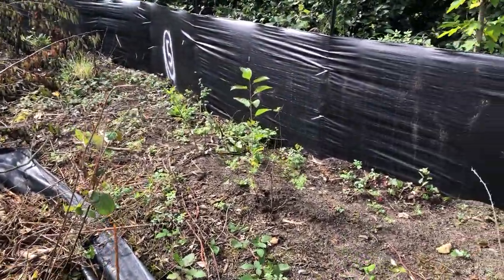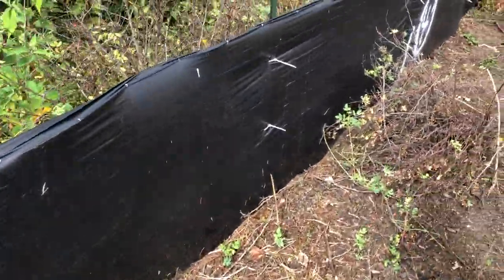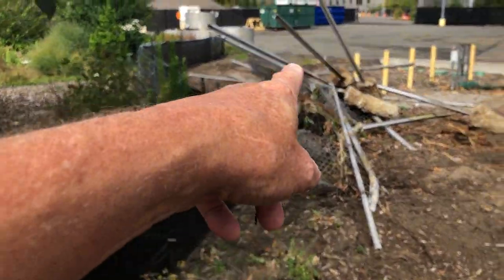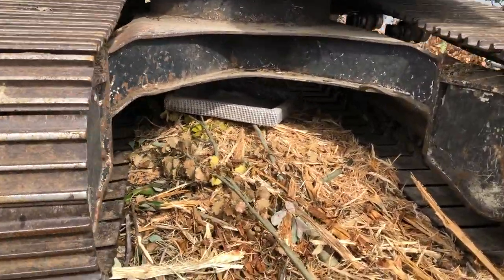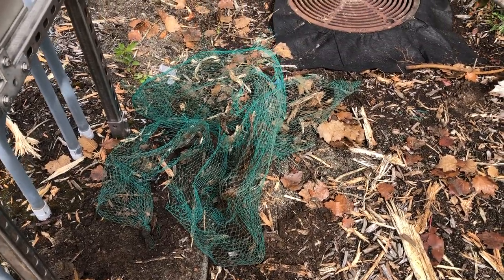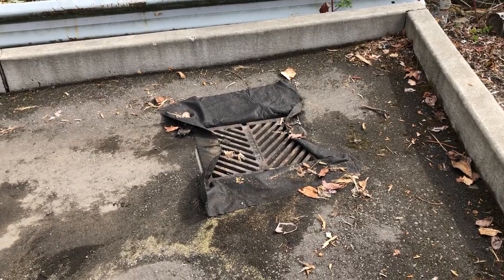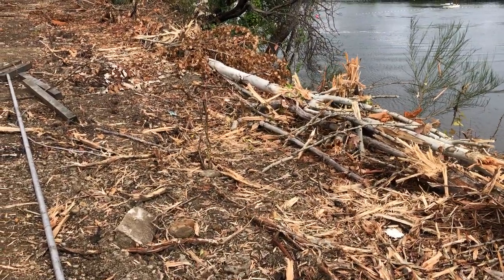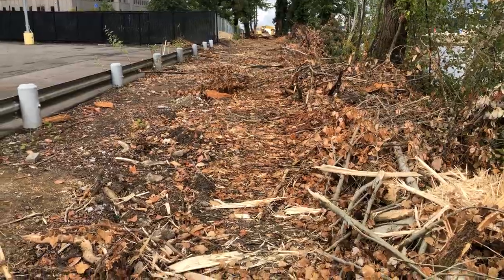Site 25 Construction Erosion Inspection Part 1